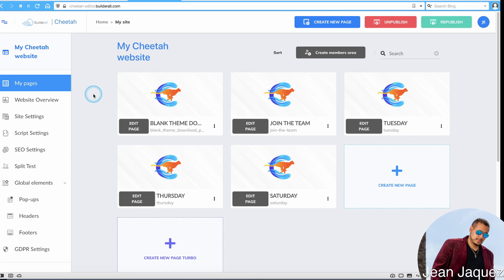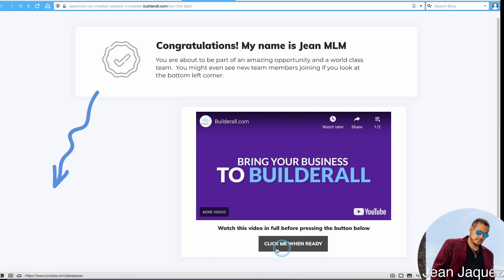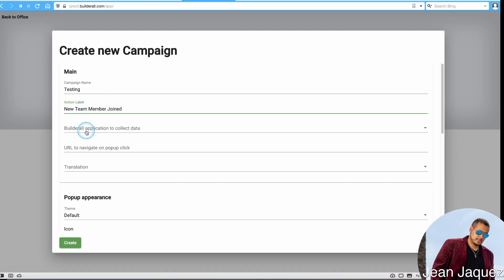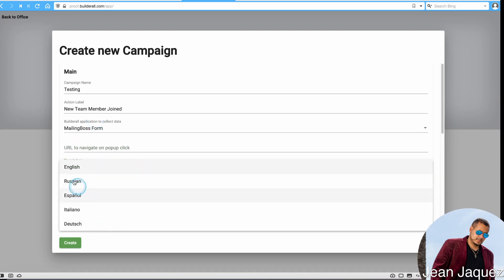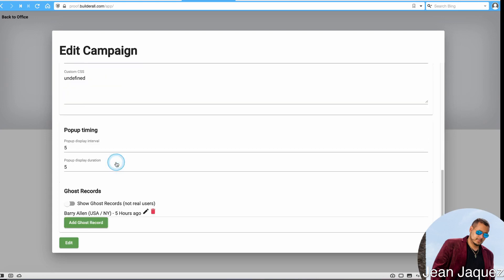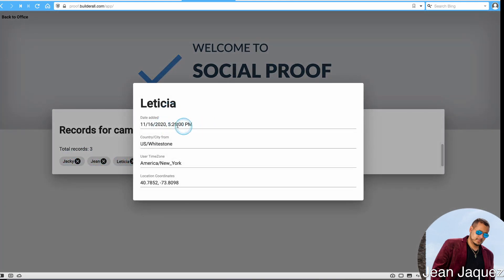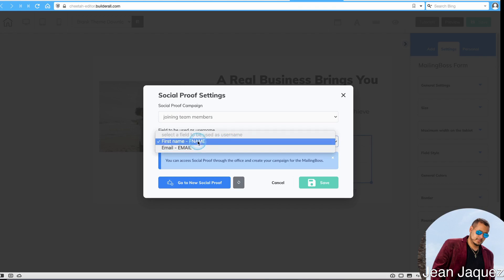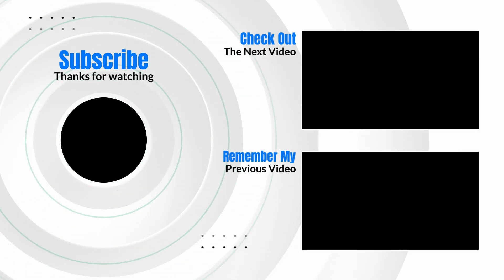How to add social proof to your funnels in builderall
In this video you will learn How to add social proof to your funnels with buidlerall.

I have a Facebook group that you are all welcome to join where I help my fellow online network marketers/ MLM people to use builderall to grow their business. I go LIVE Monday through Friday, come and ask your burning questions & I or the community might have the answer.

To view the videos, you must be a member of the group. Be sure to answer all three questions and you will be approved automatically so you can watch the latest training.